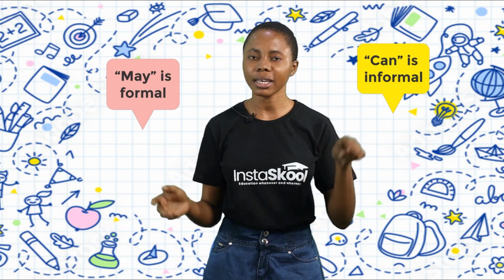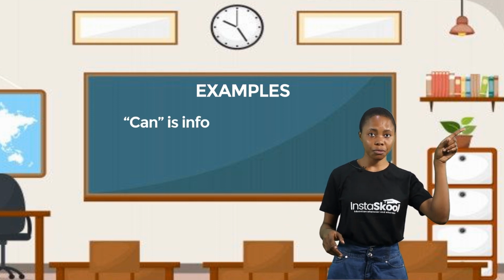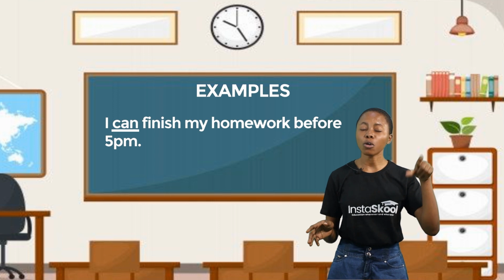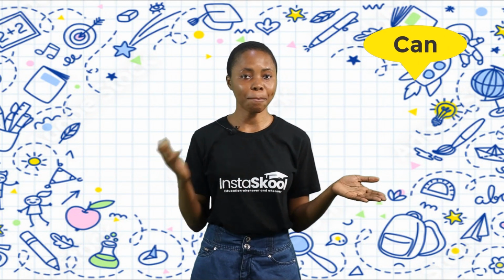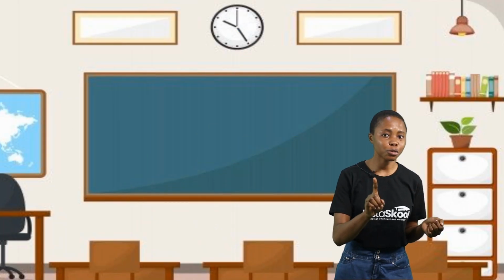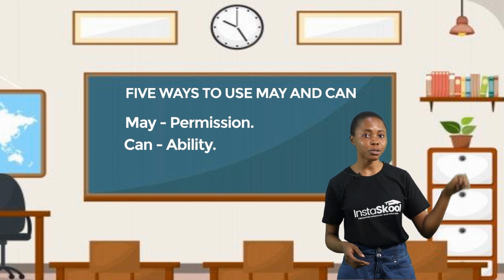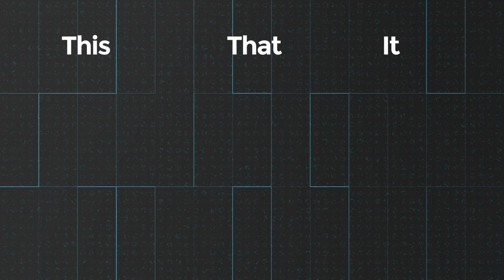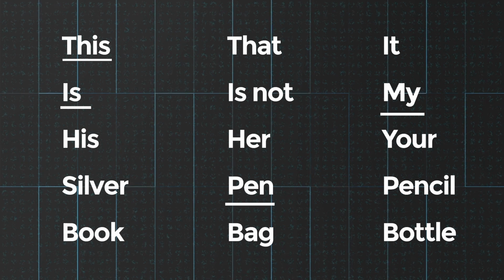English Language: The use of Can and May (Helping Verbs)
Can and may are both referred to as auxiliary or helping verbs, these verbs are used in different instances.